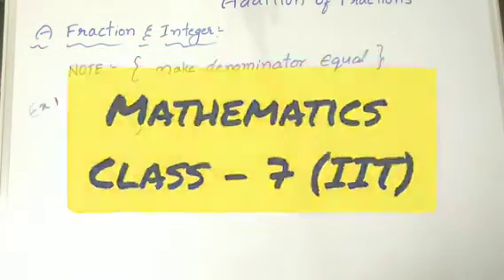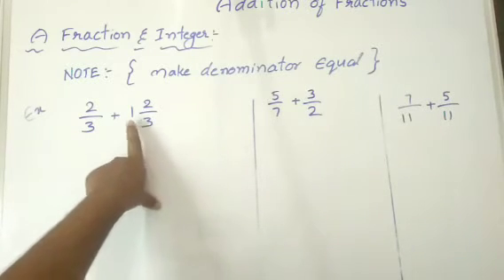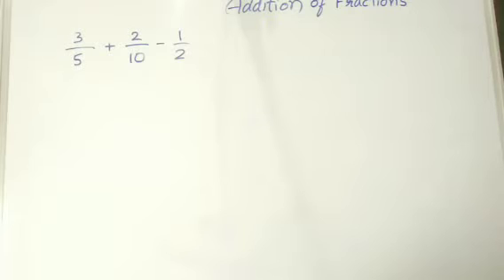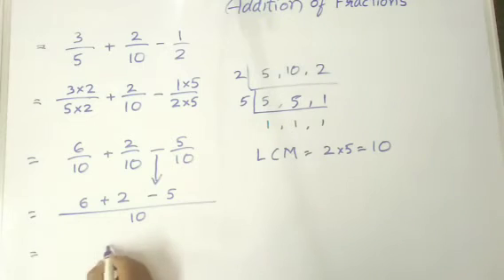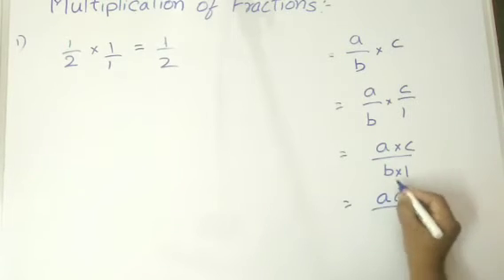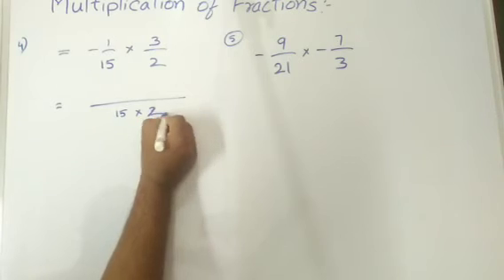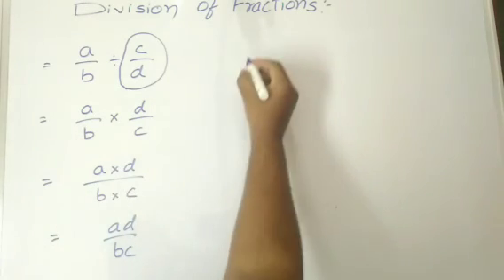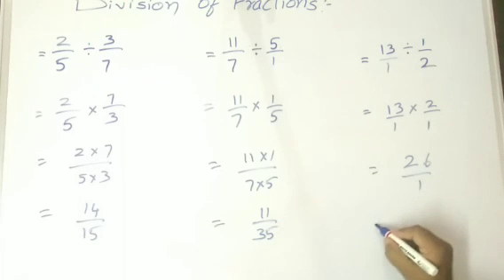Class -7 maths ( IIT) Day -5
Addition, subsection and multiplication of fractions